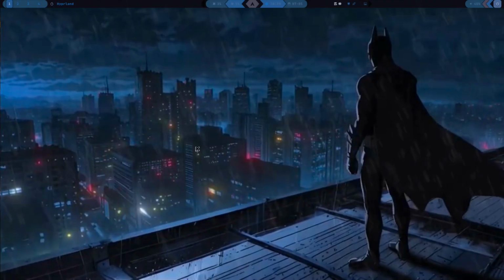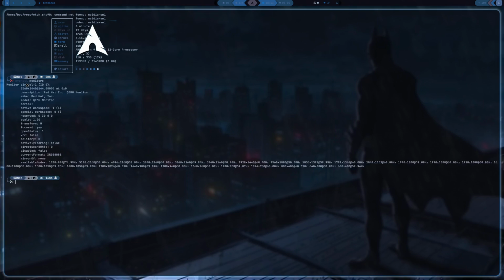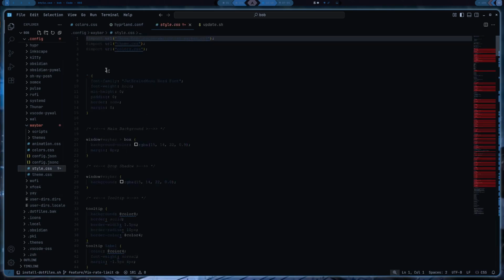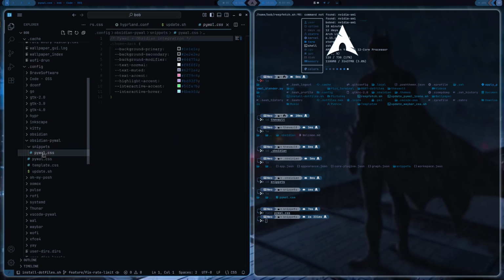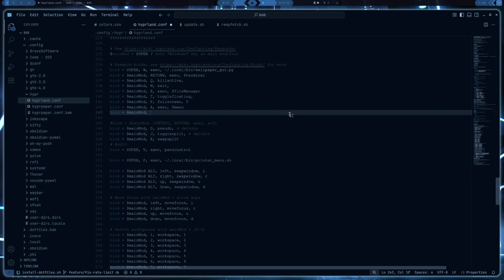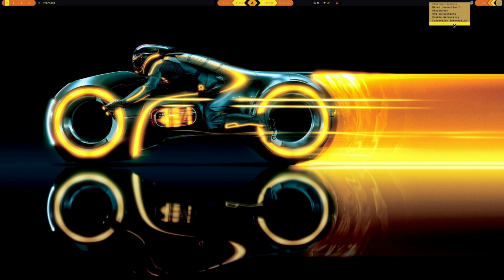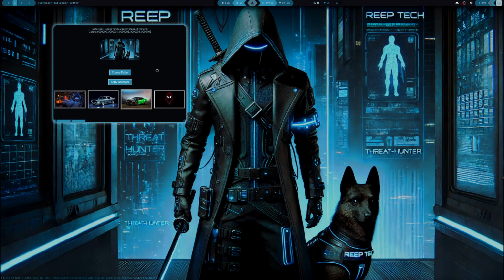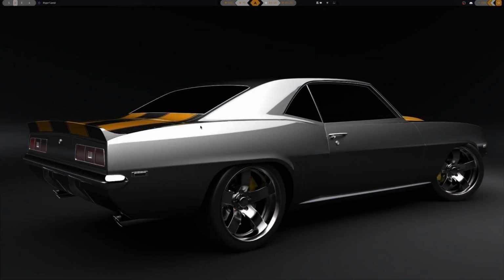Arch/Hyprland: R007-dotfiles/After the Install!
What to do after the install of R007dotfiles-install?

Dotfiles: Github Reep007/R007dotfiles-install.git